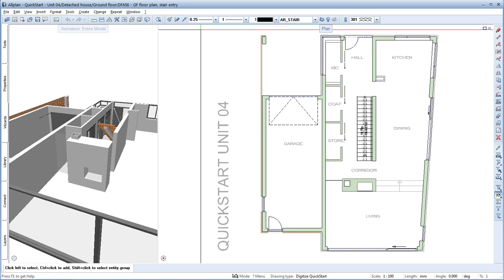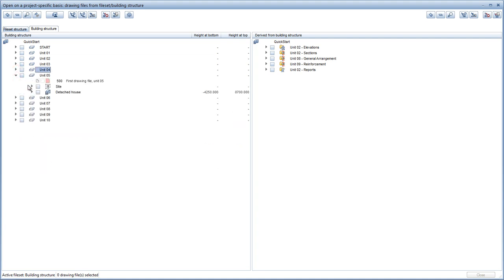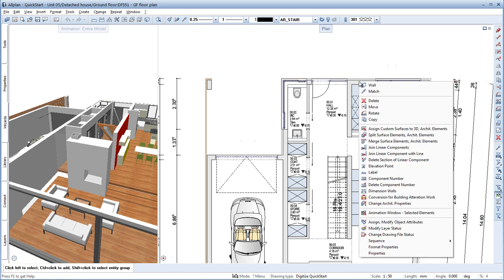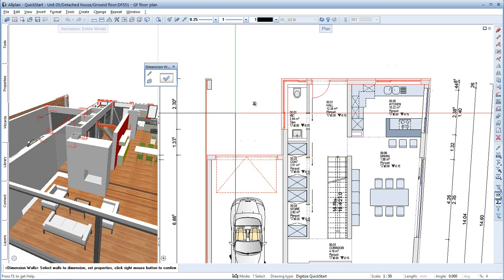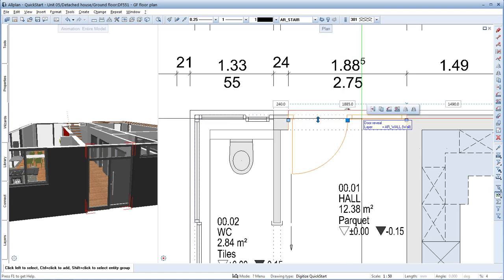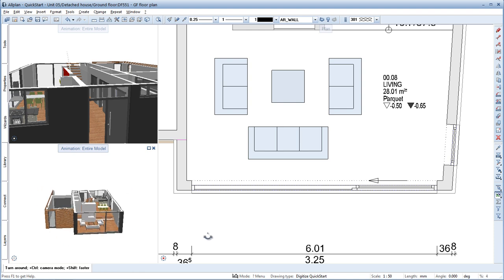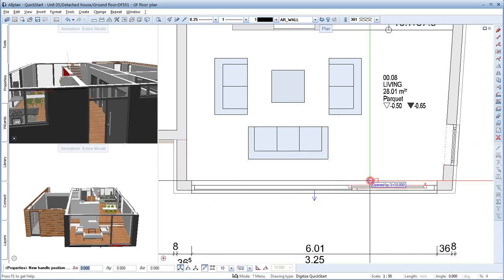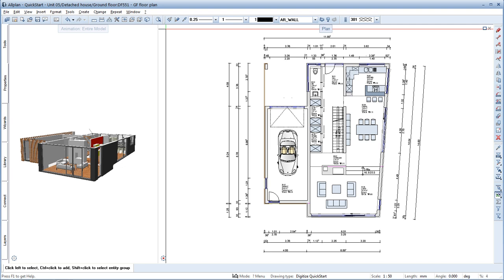Allplan 2014 Quickstart (EN) - Dimension and Modify Components - CAD Tutorials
The following example of CAD Tutorials offers you a quick and easy entry into the world of Allplan. Follow the procedures shown and described in the film tutorial step-by-step and then try them out for yourself.

Dimension components
Modify components
Change window and door properties
Define display parameters